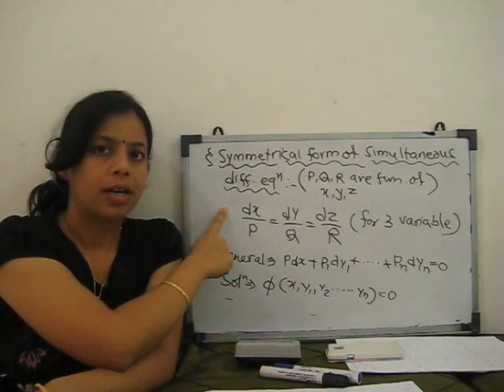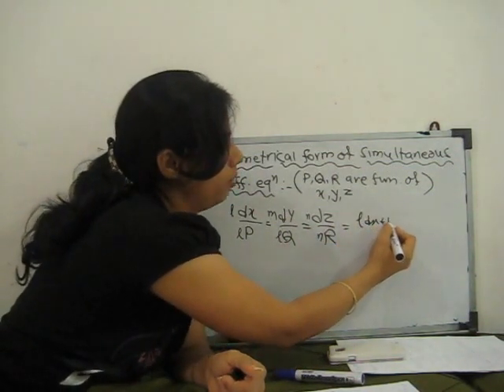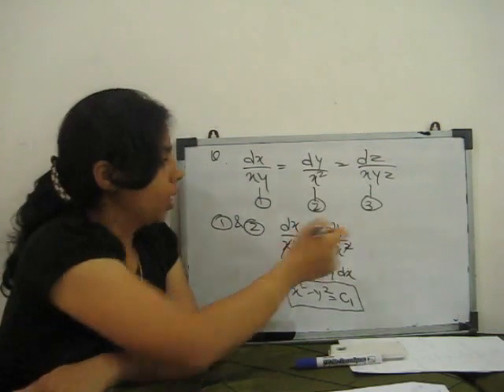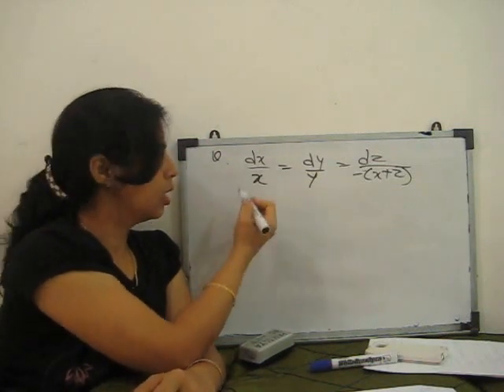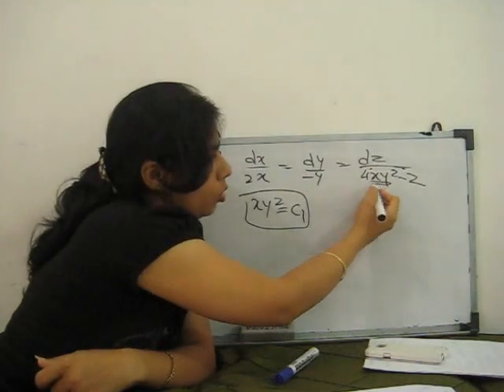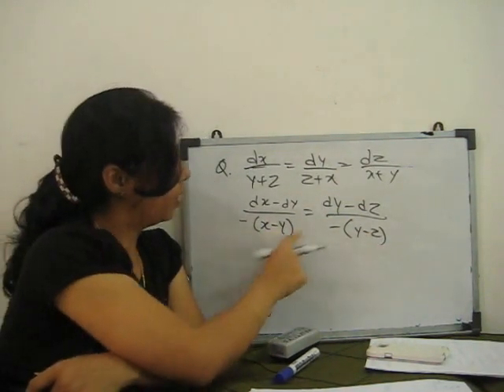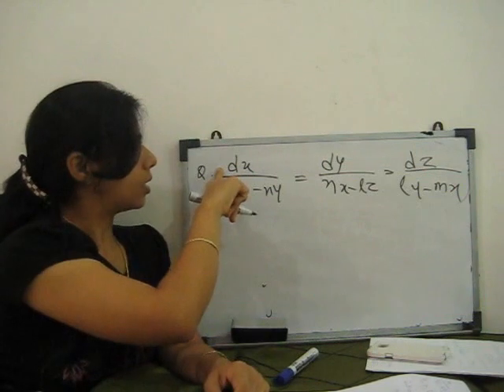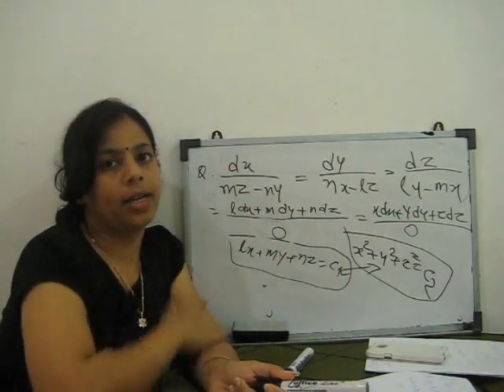symmetrical form of simultaneous differential equations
see and learn how to solve symmetrical form of simultaneous differential equations